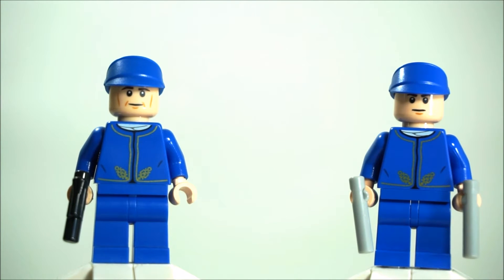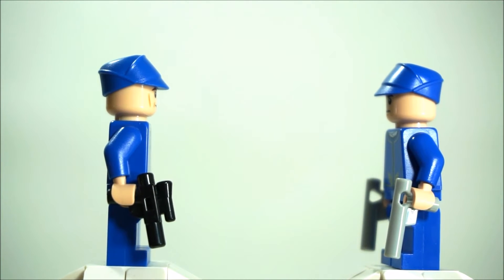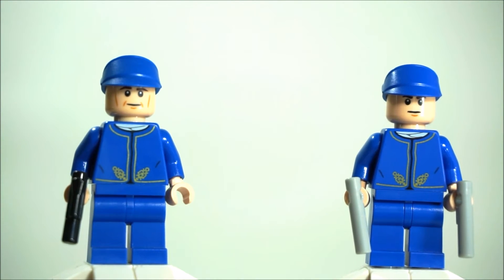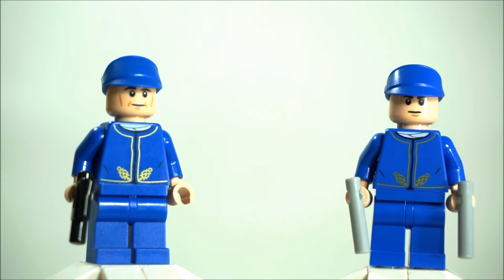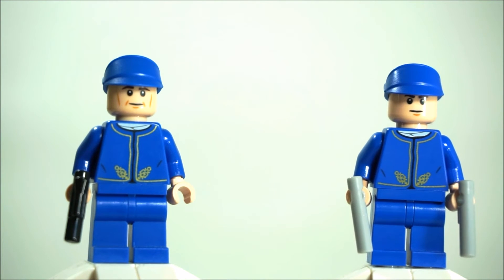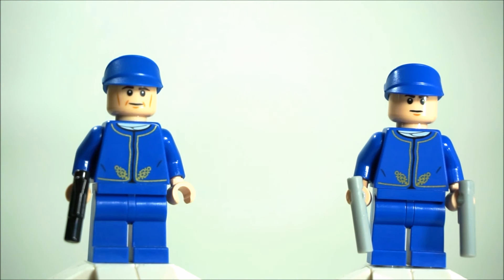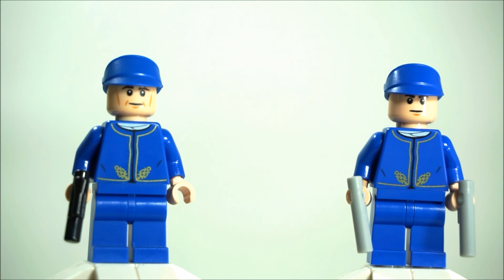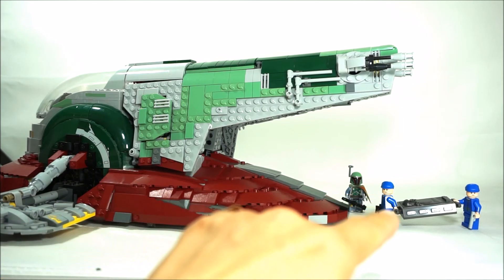Lego Bespin Guard Comparison and How to Convert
Lego Cloud City Bespin guard minifigure comparison and how to convert your 2016 advent calendar Bespin guard to Bespin guard from UCS Slave I set.

Lego sets that contain Head piece:
79097 Advent Calender 2015 (Hoth Rebel Trooper)
75098 Assult on Hoth
75094 Imperial Shuttle Tydirium (Rebel Trooper)
75919 Indominus rex Breakout (the Vet w/hat)
75001 Republic Troopers vs. Sith Troopers (Republic Trooper)